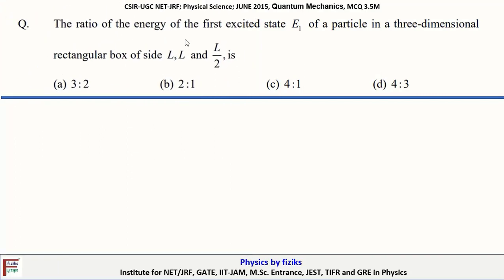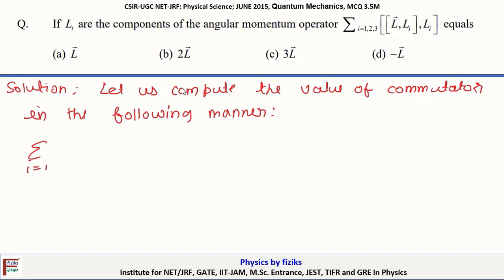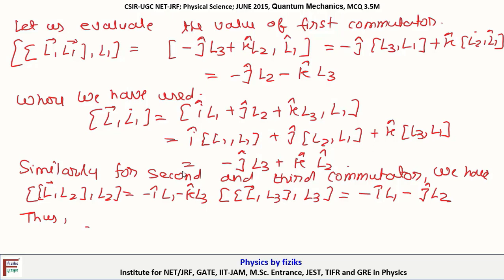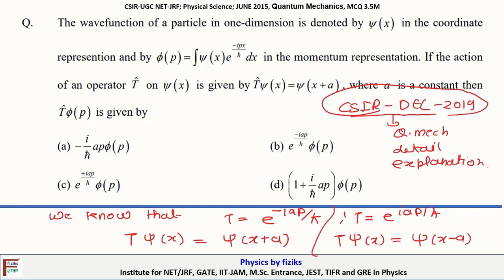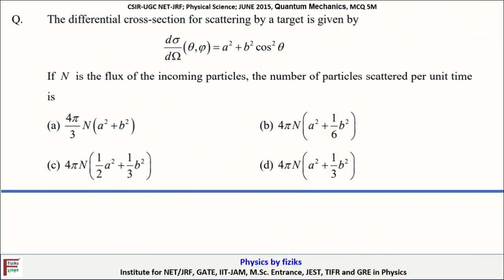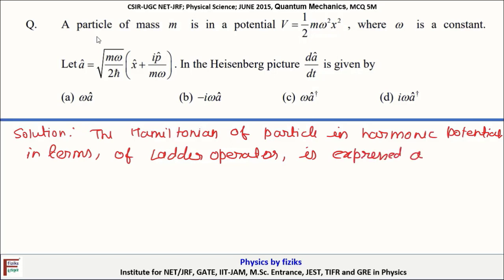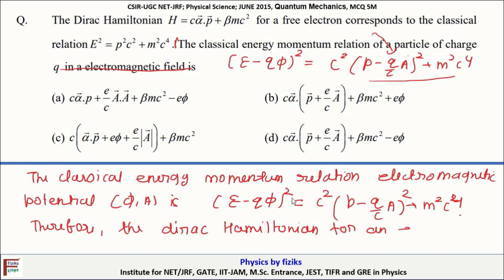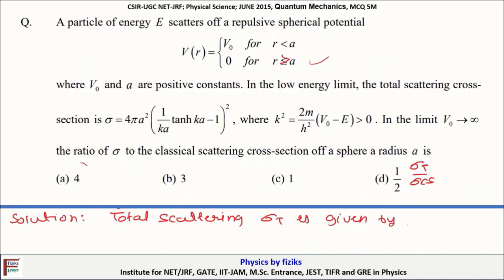CSIR NET JRF Physical Science June 2015 Full Solution of Quantum Mechanics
In this video,  solution of questions of Quantum Mechanics of CSIR-NET Physics held in June 2015 are given in detail.